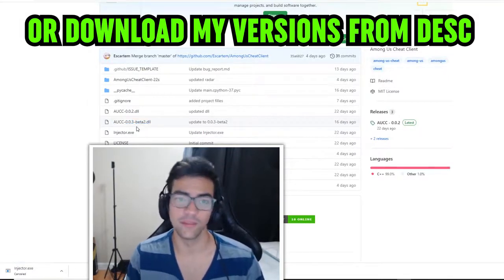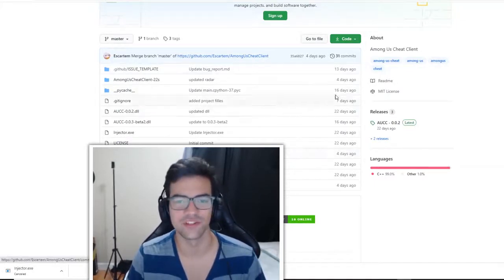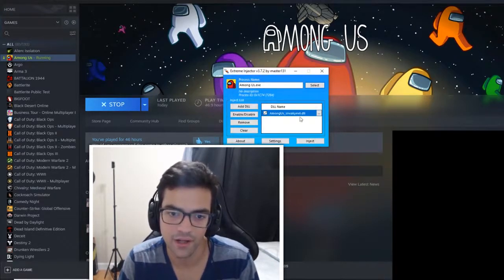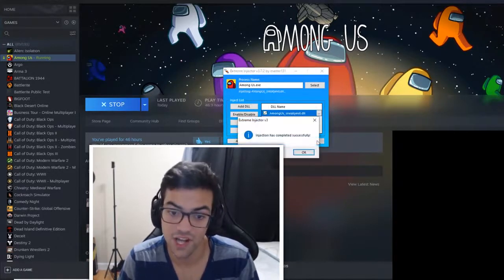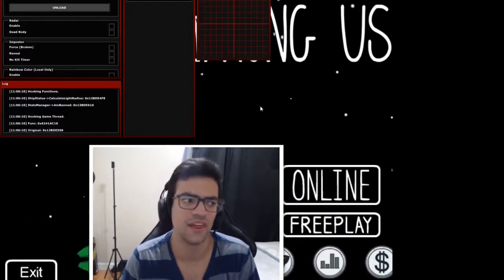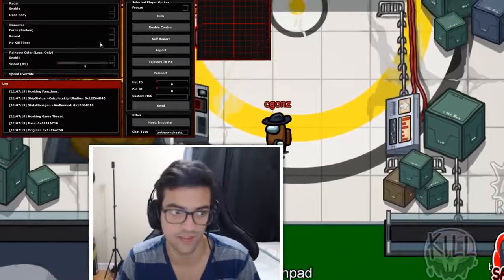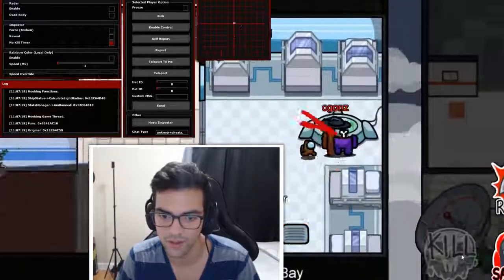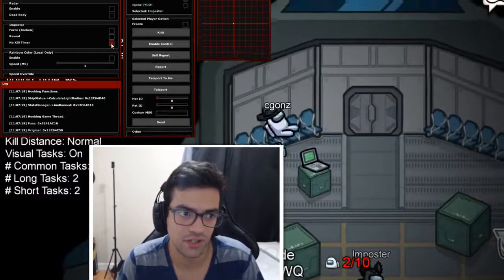How to HACK Among Us PC FAST & EASY Tutorial ALWAYS Impostor & MORE!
*NEW* How to HACK Among Us PC - FAST & EASY Tutorial (ALWAYS Impostor & MORE!) Direct Download

In this Among Us video I teach you guys how to hack among us pc. Aswell as How to hack among us always impostor. If you guys want I will make a video on how to hack among us imposter ios and how to hack among us android mod menu. Make sure to like for more among us mod and among us funny moments soon.

- cgonz